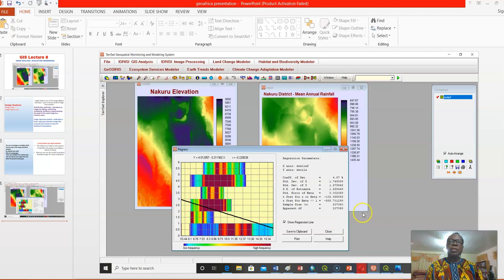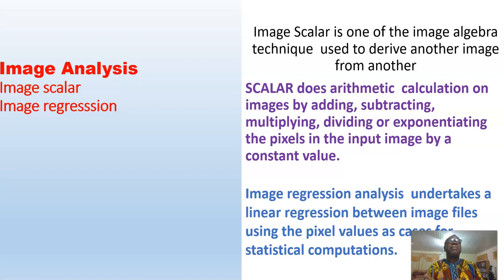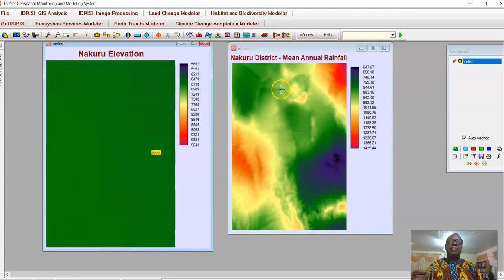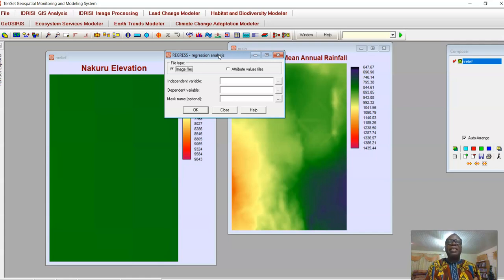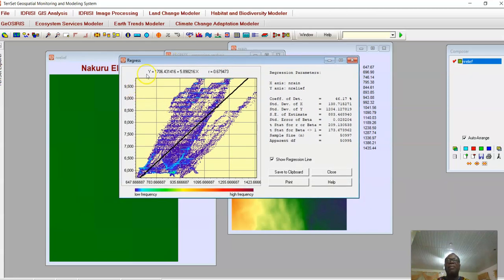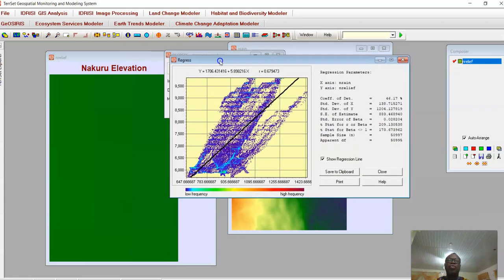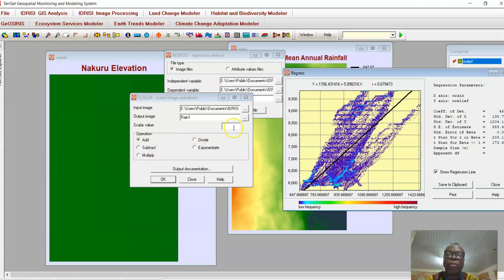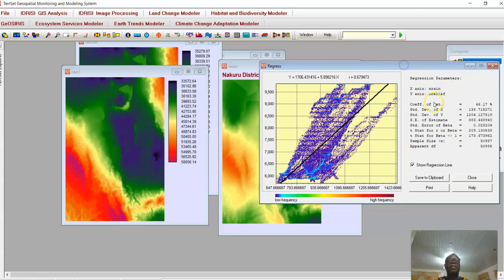GIS lecture8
The short video show image analysis using IDRISI to perform scalar and regression analyses